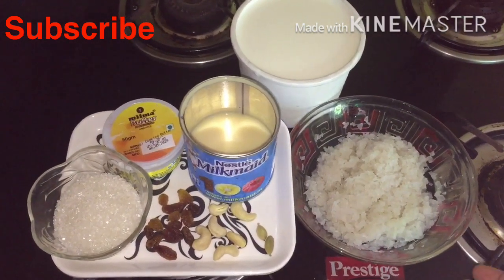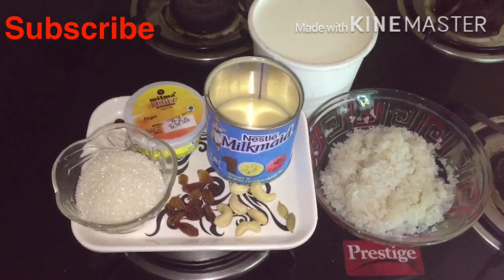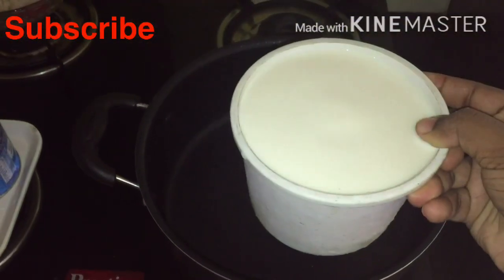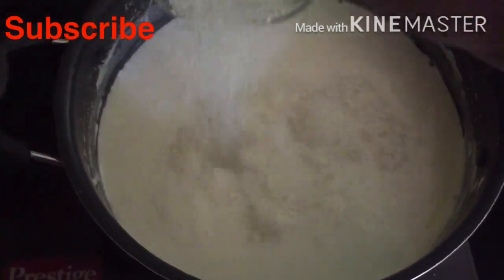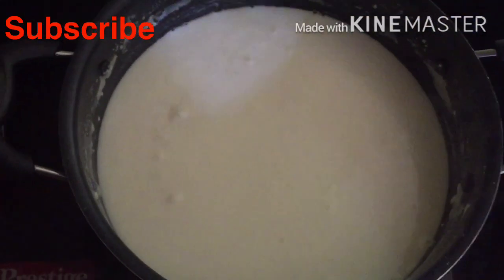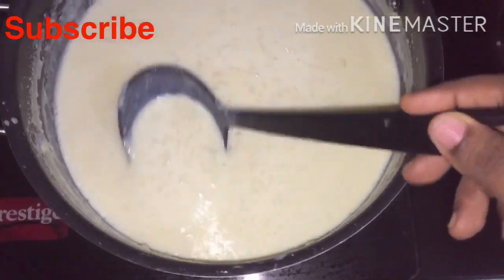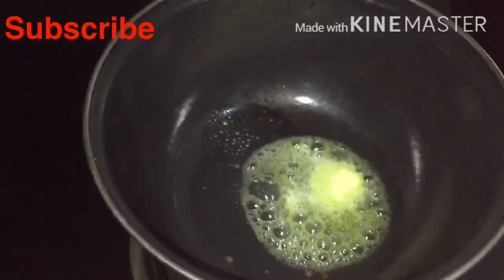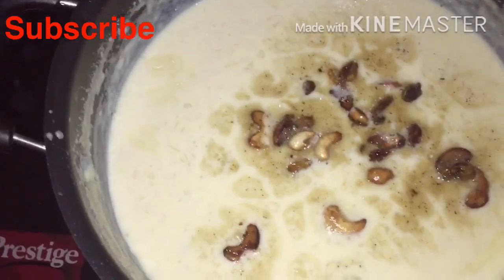ടേസ്റ്റി പാലട പായസം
Milk
Ada
Cashew nuts
Milkmade
Sugar
Butter